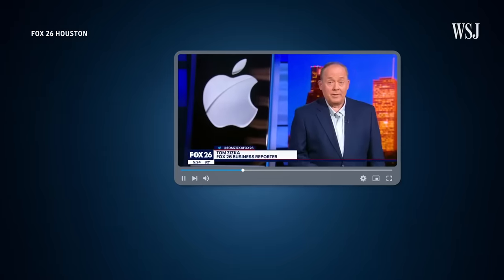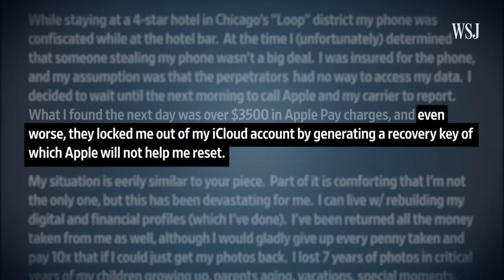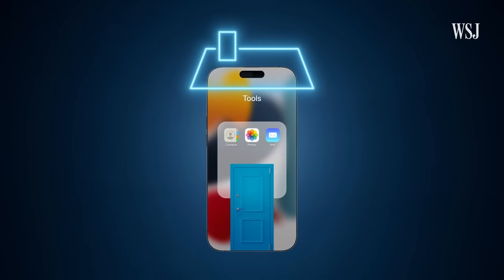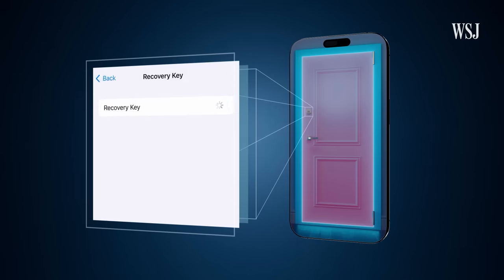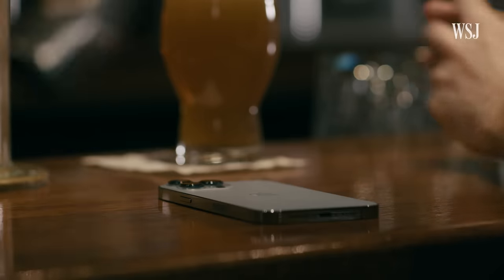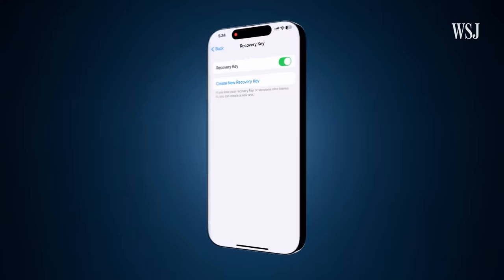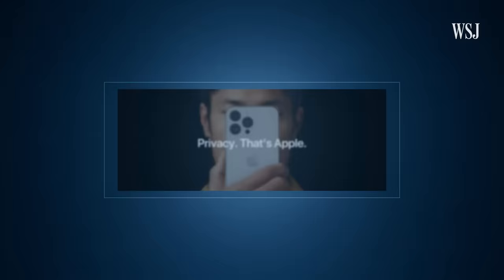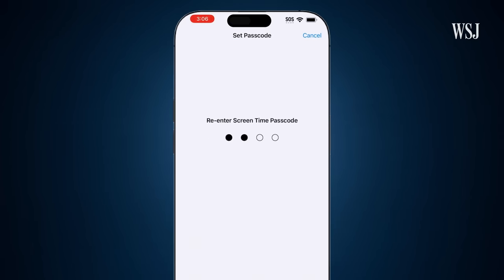How iPhone Thieves Lock You Out Of Your Apple Account | WSJ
iPhone thieves around the country enable the recovery key to make sure the owners can’t get back into their Apple accounts—permanently.

WSJ’s Joanna Stern digs into why victims are forever unable to access their photos, videos, and more in their iCloud account. How can you prevent this from happening?

0:00 How stolen iPhone victims cannot regain access to their Apple accounts
1:01  How the recovery key works
3:20 Can you get back into your Apple account if you don’t have the recovery key?
4:12 How to prevent thieves from changing your recovery key